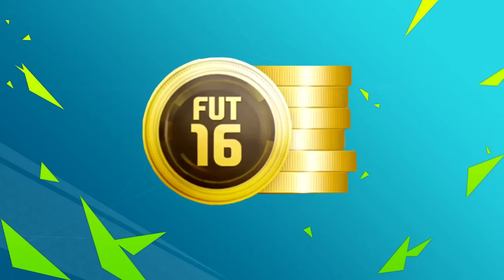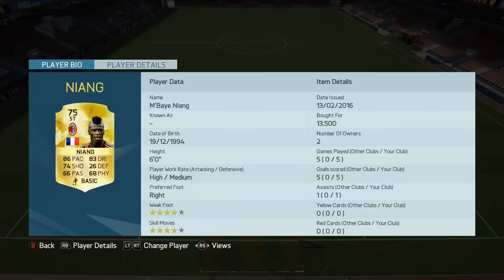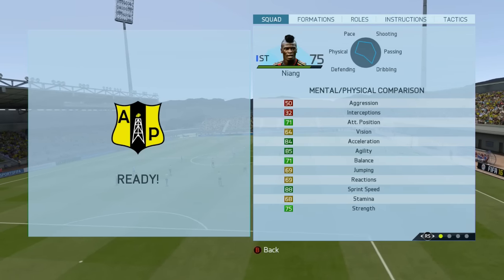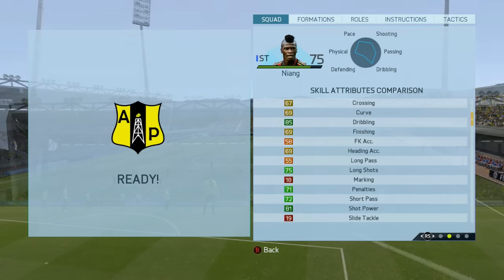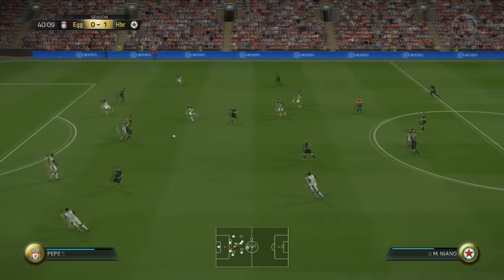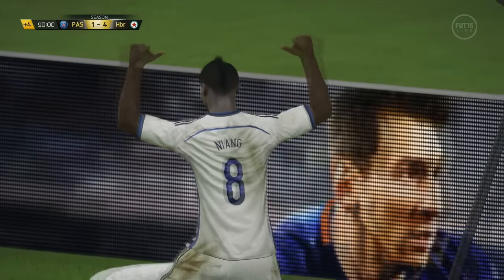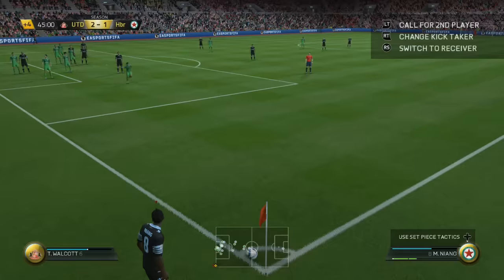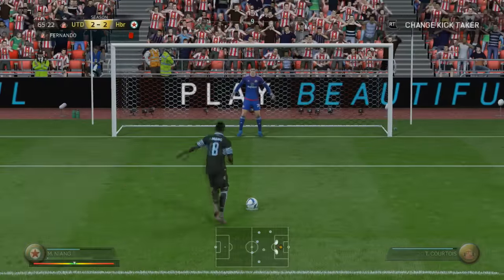FIFA 16: UPGRADED NIANG REVIEW! 75 +INGAME STATS! FIFA 16 PLAYER REVIEW!!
This is a Fifa 16 Upgraded Niang Review!